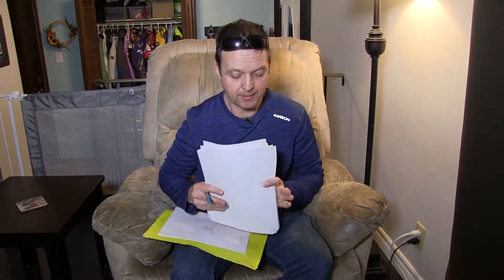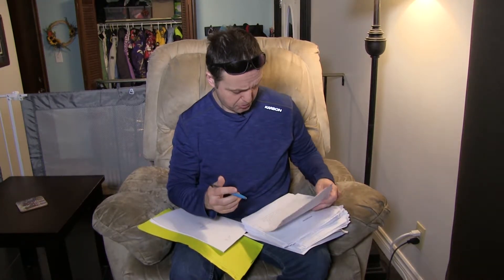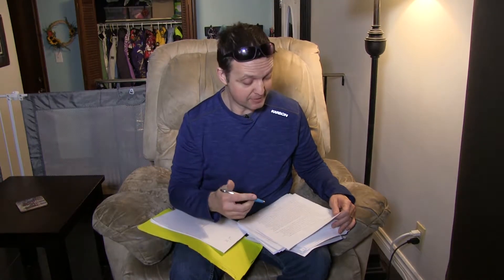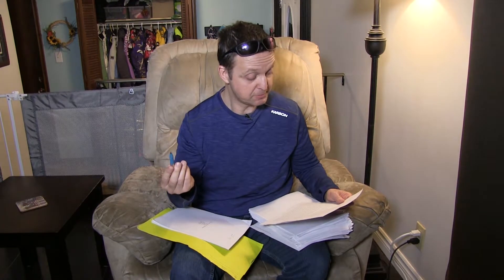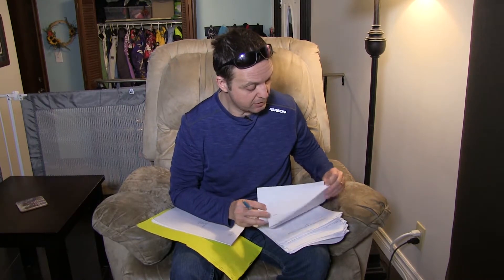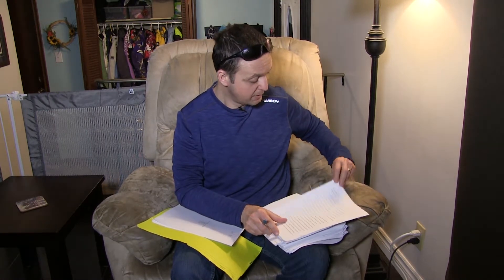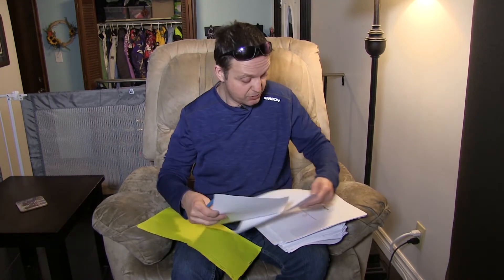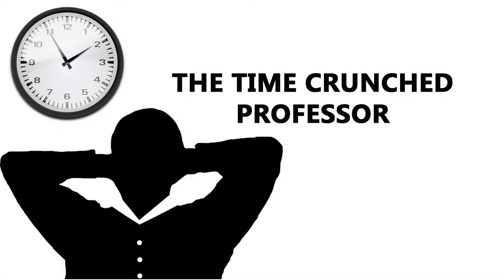A college professor explains how to mark essays more quickly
Classroom management systems like Desire to Learn are fantastic but sometimes old school marking is the way to go